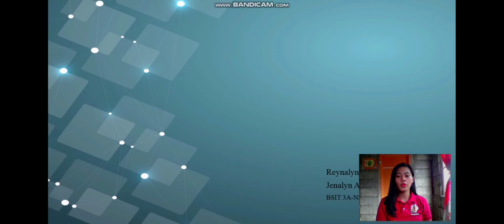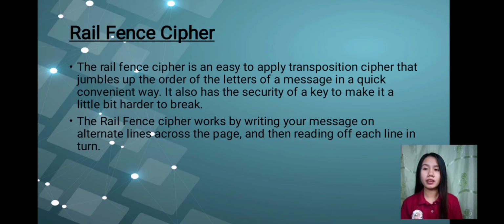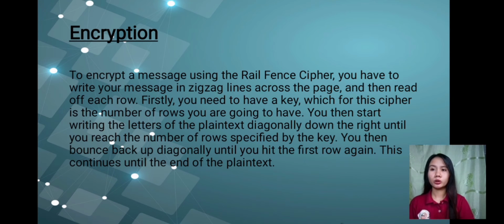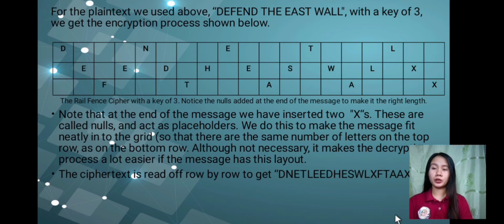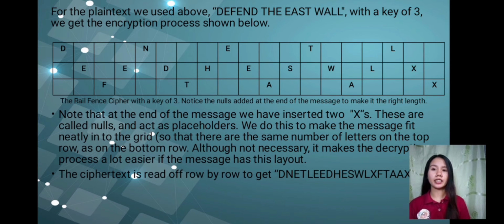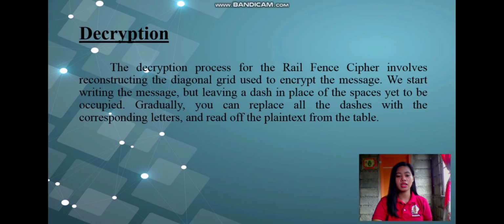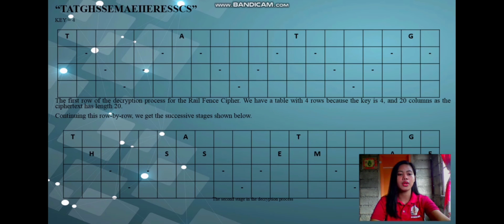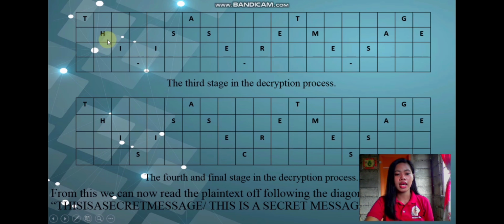Simple Transposition Cipher using Rail Fence Cipher Tutorial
Jenalyn A. Pascual
Reynalyn V. Velilia
BSIT 3-3 NS